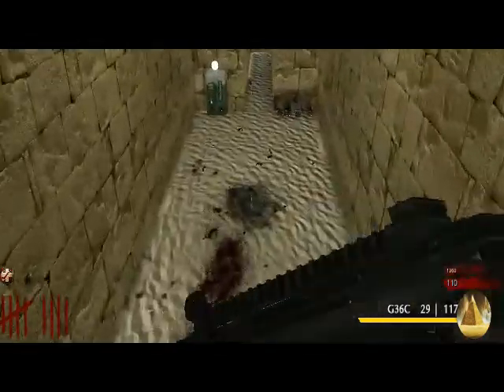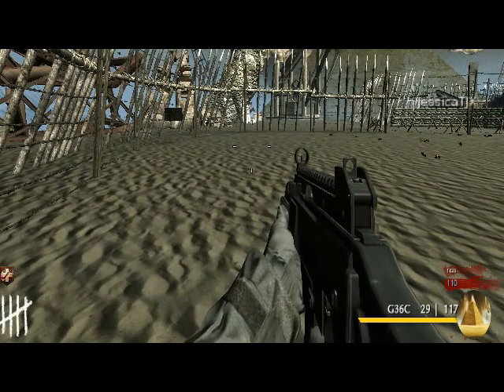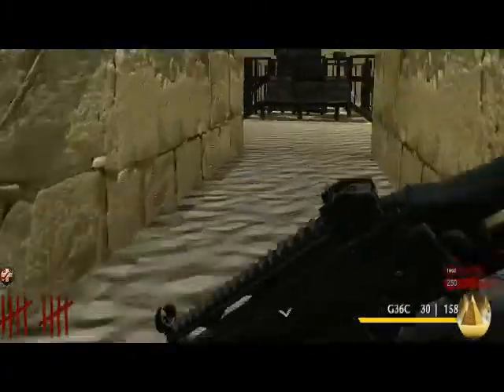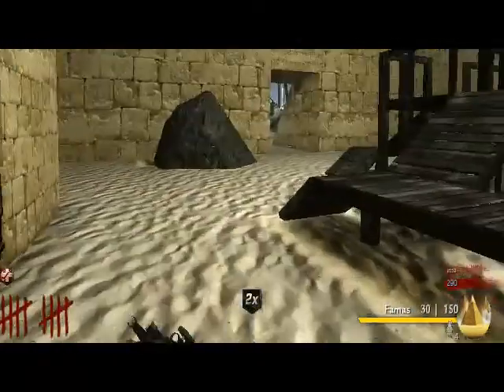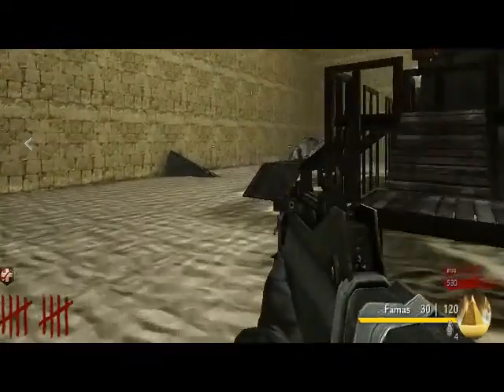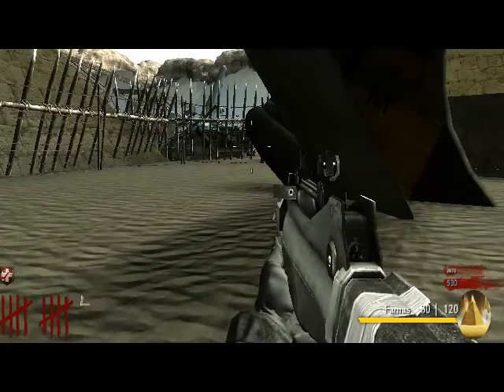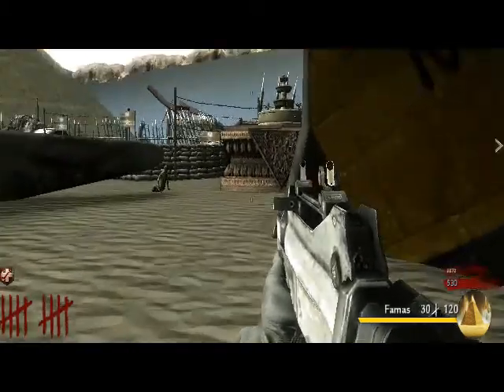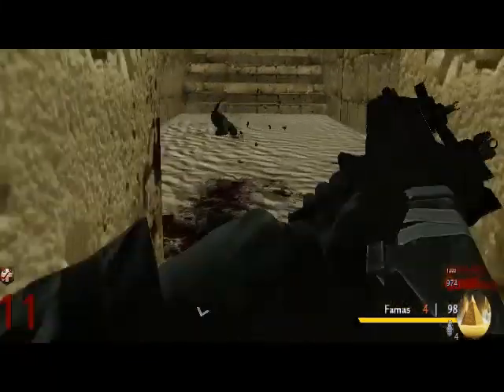Zombies invade egypt custom zombies with Jzkitty part 3